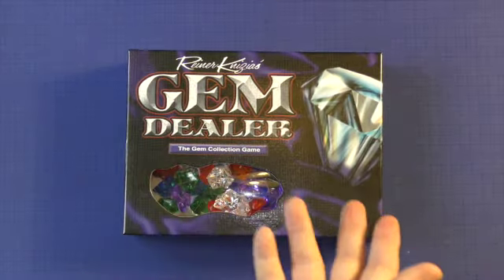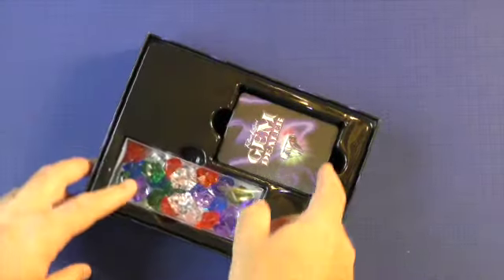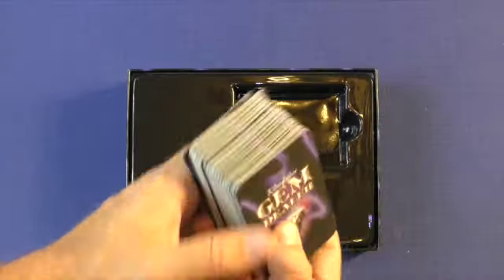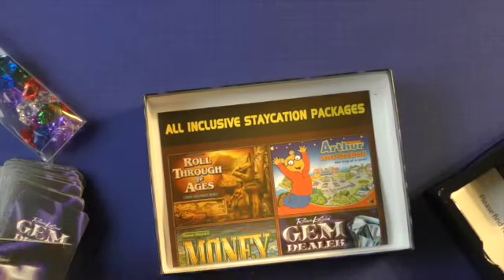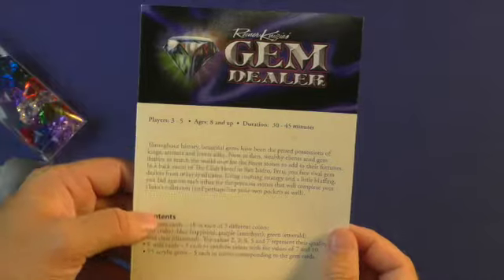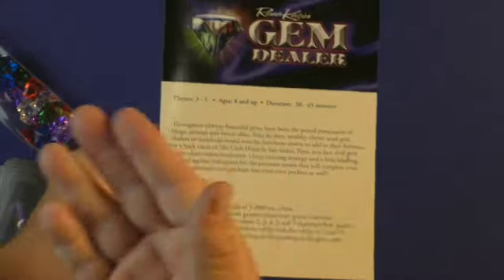Gem Dealer by Purge Reviews.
This video is about Gem Dealer. Gem Dealer is a board game designed by Reiner Knizia.  Gem Dealer is published by Eagle Gryphon Games.  This is a light game that can be played by nearly anyone.